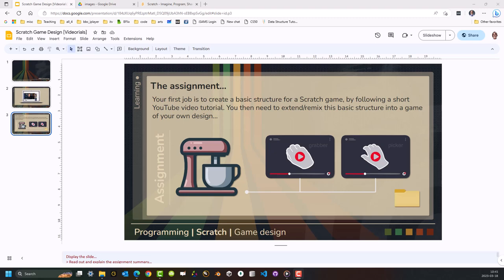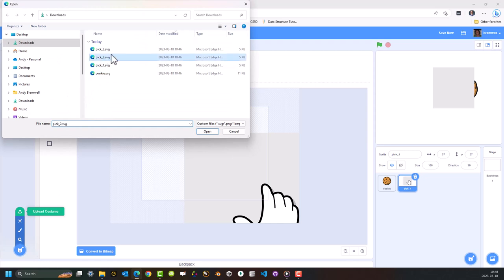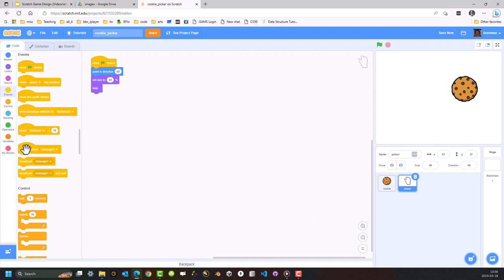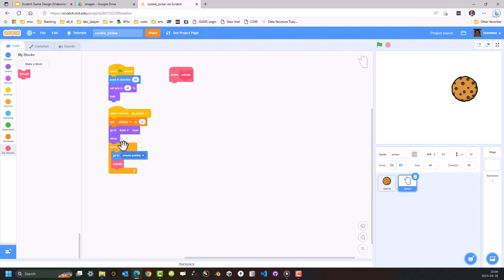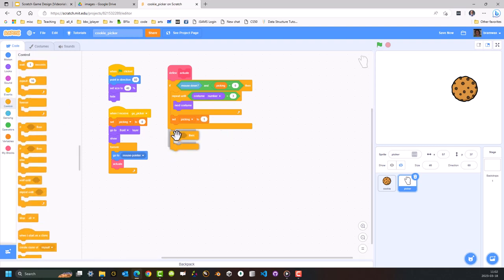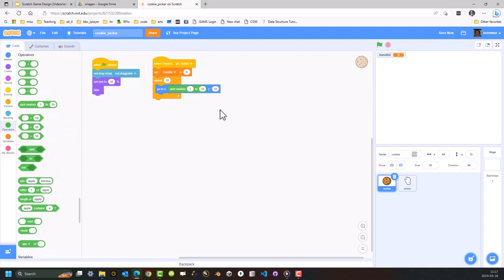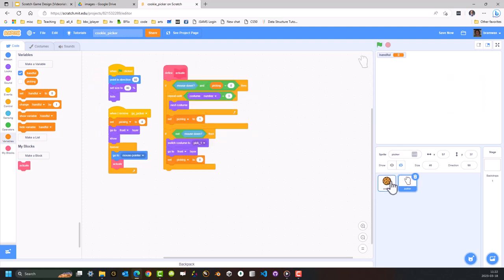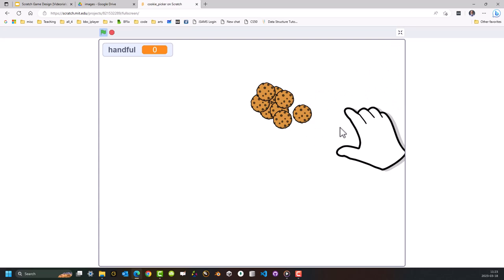scr_003 | Cookie Picker | Scratch starter project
Having completed this video tutorial students will remix the project into a game of their own.